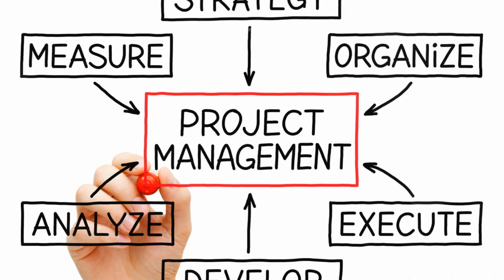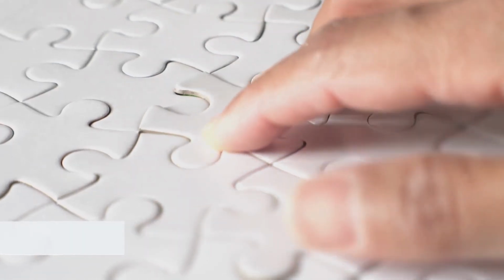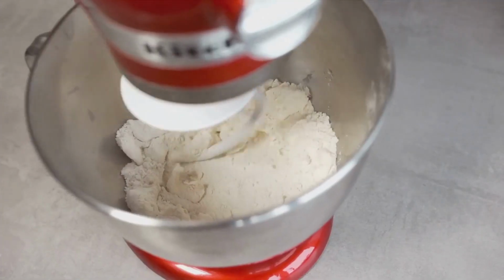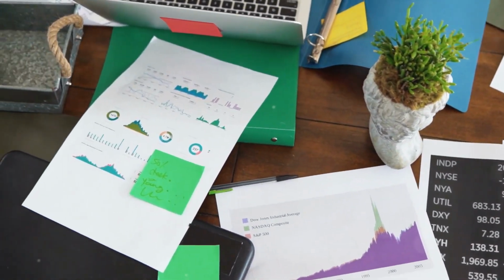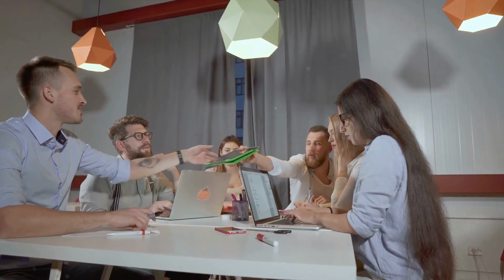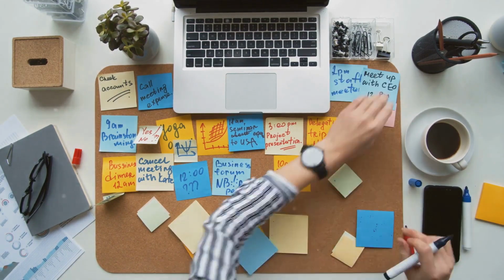Project Management Lifecycle - The Initiation Phase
In this informative video, we delve into the initiation phase of project management, breaking down key principles using a relatable example. From defining project objectives to building a solid foundation, we explore the crucial steps to ensure project success. Whether you're new to project management or looking to fine-tune your skills, this video offers valuable insights. Watch now to gain a clear understanding of project initiation and take your project management prowess to the next level!

OUTLINE:
00:00:00 Welcome and Introduction
00:00:51 Project Management Overview
00:02:52 Introduction to the Initiation Phase
00:03:42 Define the Purpose
00:05:50 Define the Scope
00:07:57 Set Objectives
00:09:55 Identifying Stakeholders
00:12:03 Stakeholder Analysis
00:14:51 Conclusion